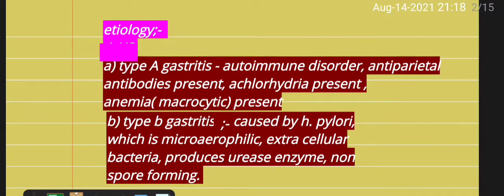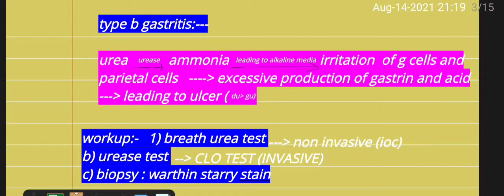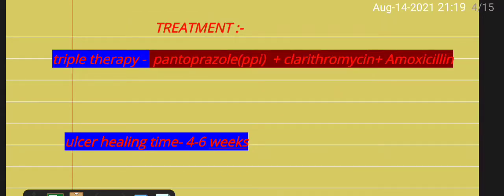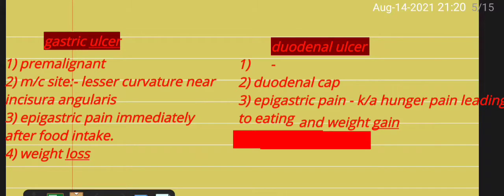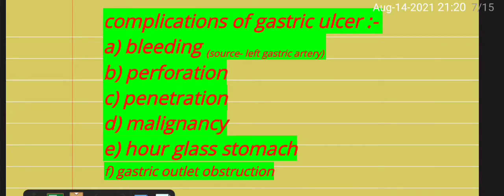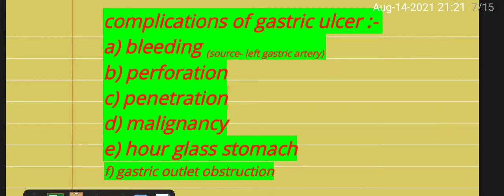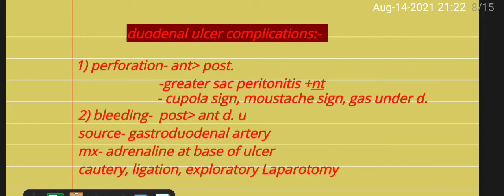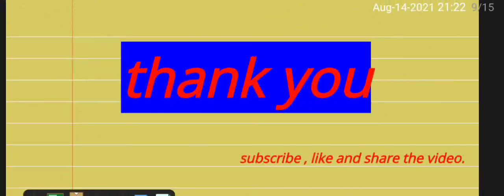quick discussion on peptic ulcer disease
briefing about the clinical features, investigations, treatment and complications of peptic ulcer disease.